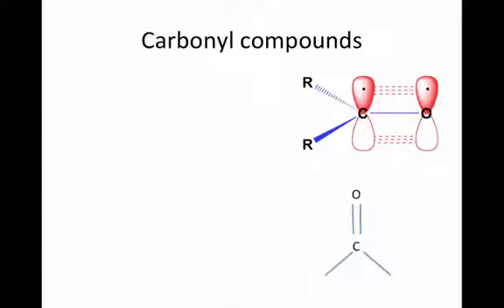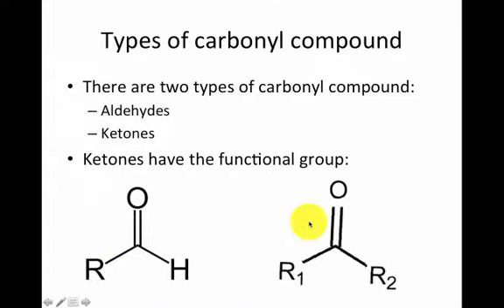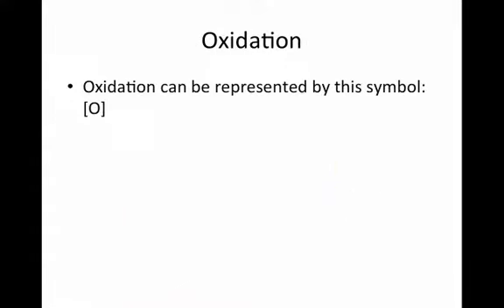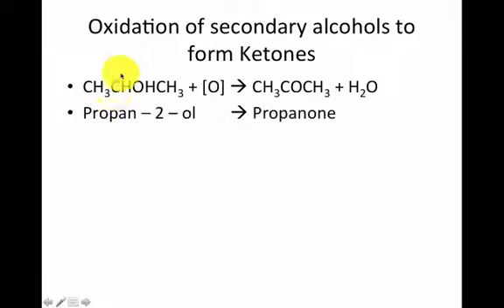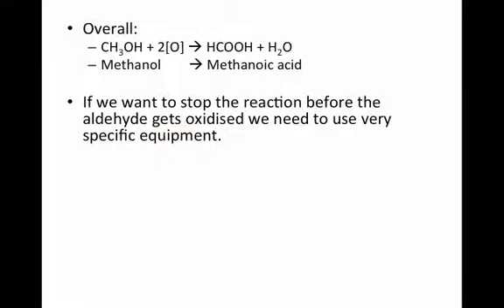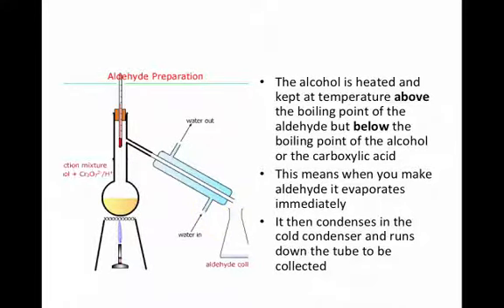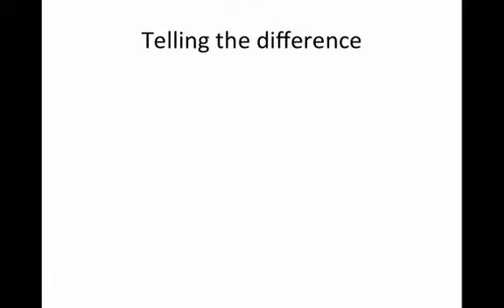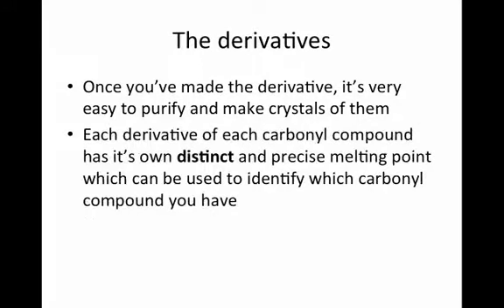carbonyls lesson 1 - Mr Teckman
Make notes for your first flipped carbonyls lesson from this powerpoint